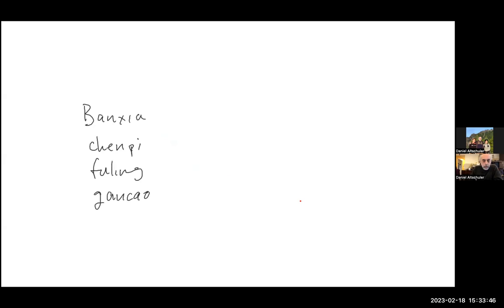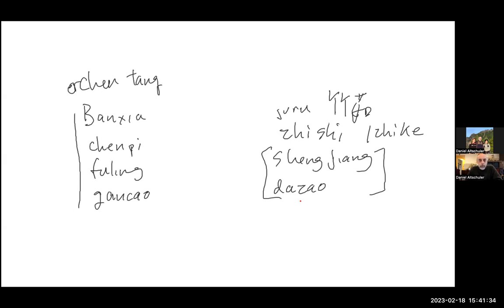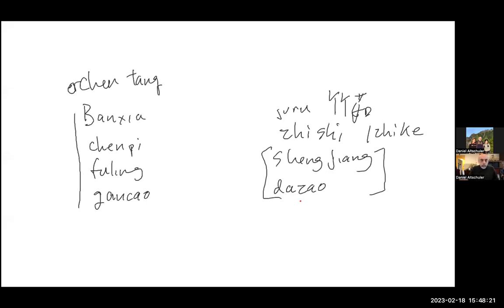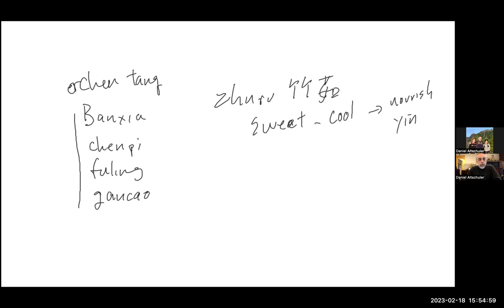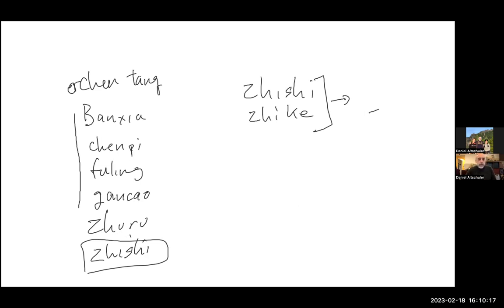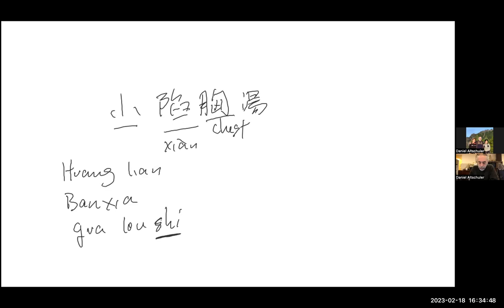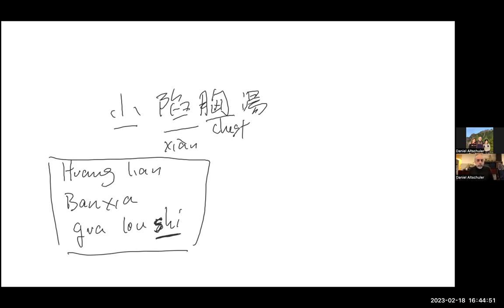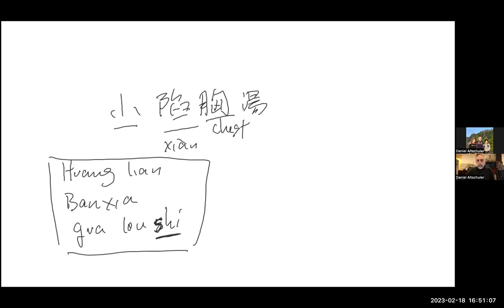Wen Dan Tang and xiao xian xiong tang with Daniel Altschuler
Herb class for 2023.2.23